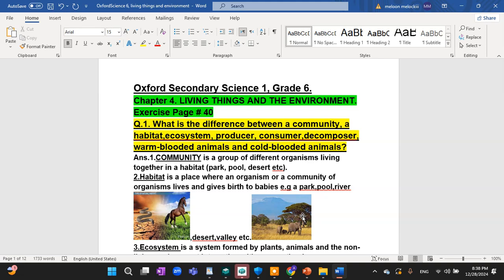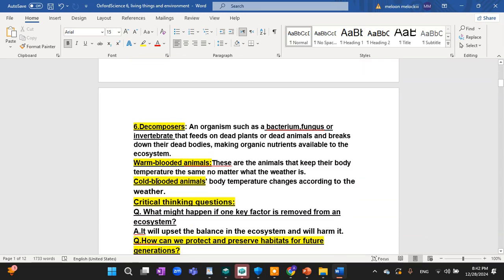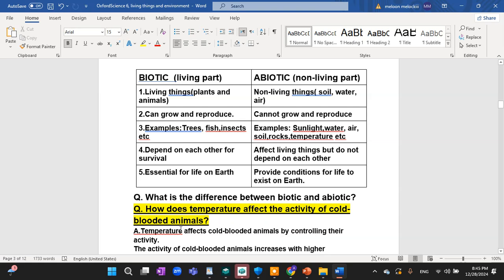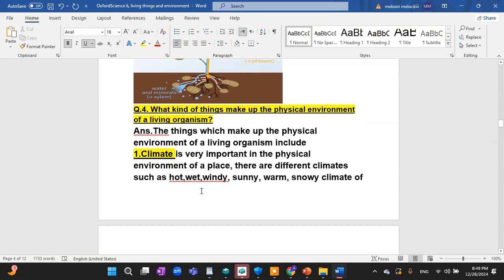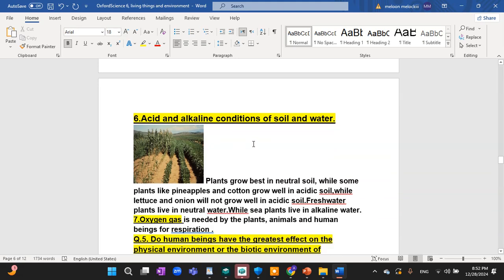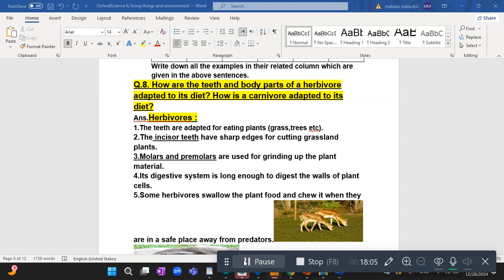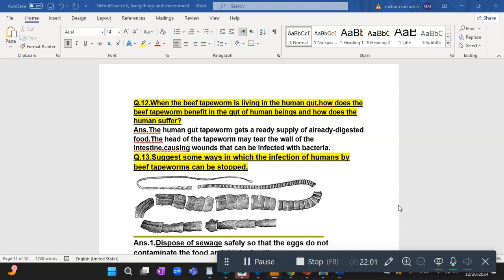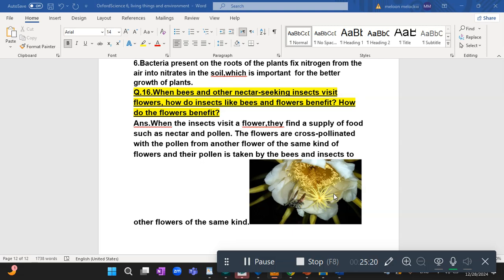Living things and the environment Grade 6 # You tube video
Exercise given on Page # 40 of the Oxford Secondary Science Book 1
All the Questions and answers are given here for your understanding, kindly reply me .